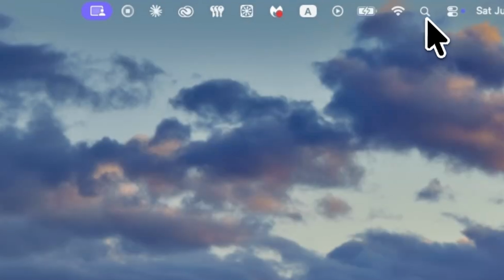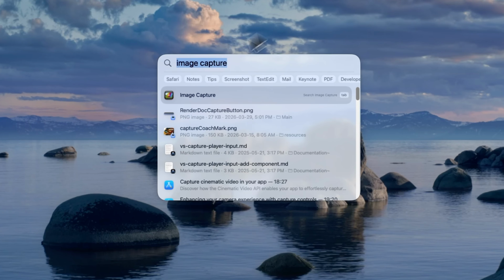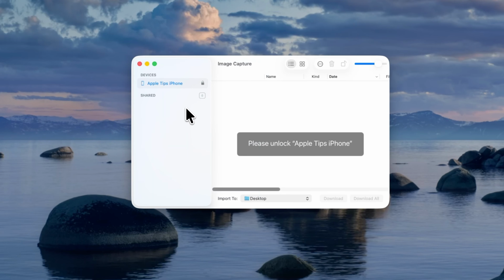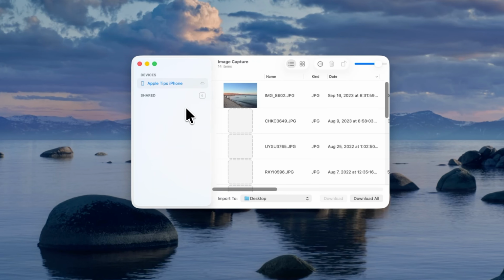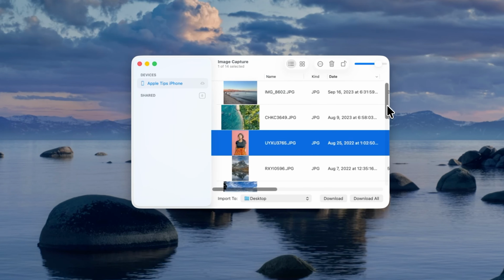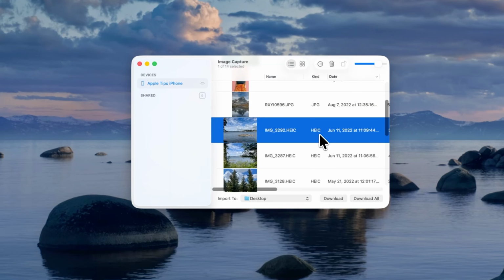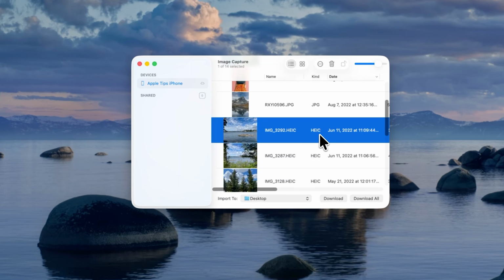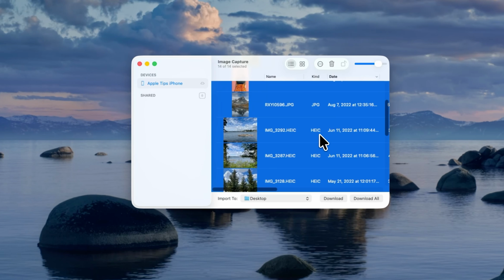Transfer All Your iPhone Photos to Mac in Seconds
Did you know there's a built in Mac app that transfers all your iPhone photos and videos in seconds?

In this video I'll show you how to use Image Capture. a free app that comes on every Mac. to quickly transfer and manage your photos from iPhone to Mac, and even delete them from your phone automatically after importing.

📱 Works on any iPhone and any Mac

Learn more iPhone tips, hidden features, Apple tricks, and useful iOS tutorials. On this channel you'll find:

iOS Tutorials
Apple News & Updates
Hidden Features
Fixes & Troubleshooting
Safari, Settings & Privacy Tips